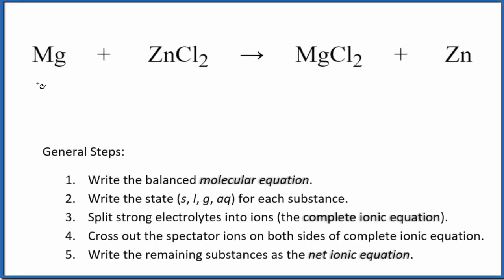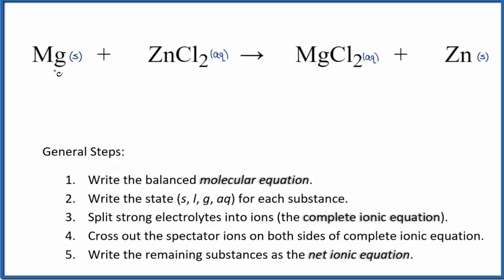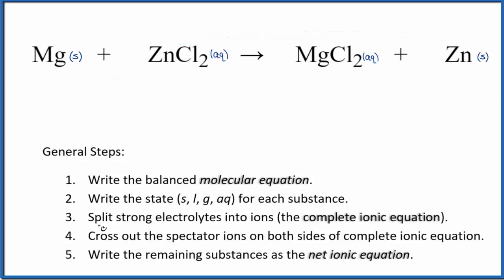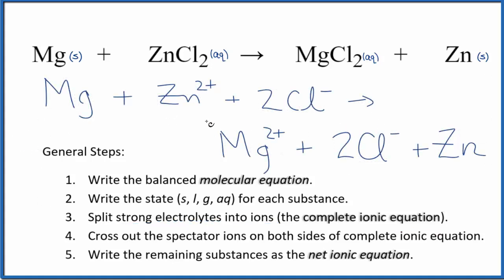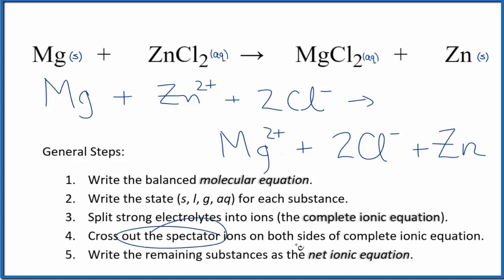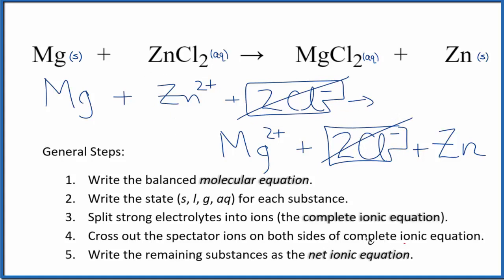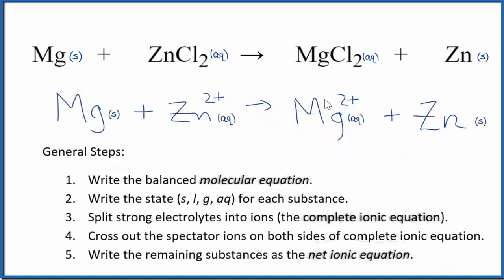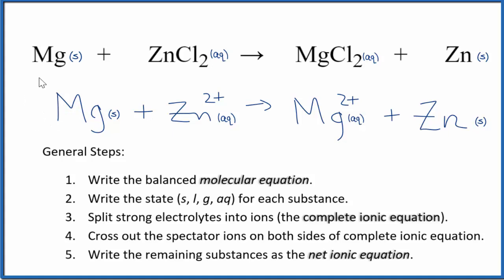How to Write the Net Ionic Equation for Mg + ZnCl2 = MgCl2 + Zn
There are three main steps for writing the net ionic equation for Mg + ZnCl2 = MgCl2 + Zn (Magnesium + Zinc chloride). First, we balance the molecular equation. Second, we write the states and break the soluble ionic compounds into their ions (these are the strong electrolytes with an (aq) after them). Finally, we cross out any spectator ions. These are the ions that appear on both sides of the ionic equation.

Important Skills

More Practice

General Steps:

1. Write the balanced molecular equation.
2. Write the state (s, l, g, aq) for each substance.
3. Split soluble compounds into ions (the complete ionic equation).
4. Cross out the spectator ions on both sides of complete ionic equation.
5. Write the remaining substances as the net ionic equation.